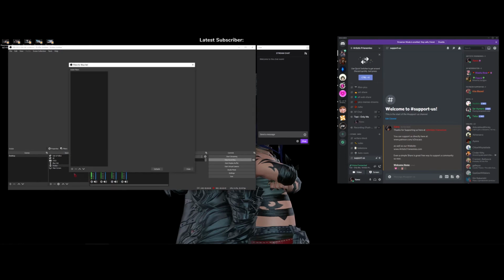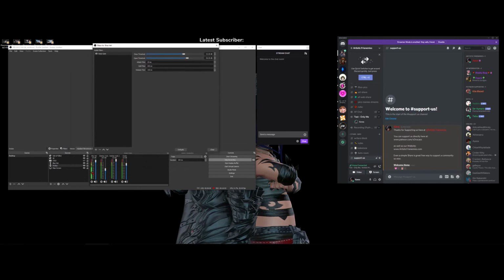How to Fix Your Discord & OBS Mic Sensitivity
Noisy keyboards, barking dogs, and bad room sound should never plague anyone's enjoyment of a game, stream, etc.   Learn how to fix these little issues, and witness all those around you silently breathe a sigh of relief.
Discord & OBS only take a few seconds to set things right.